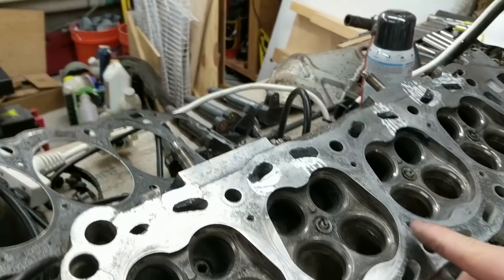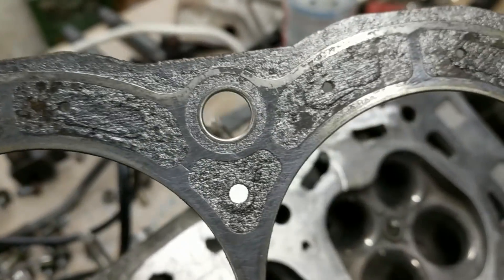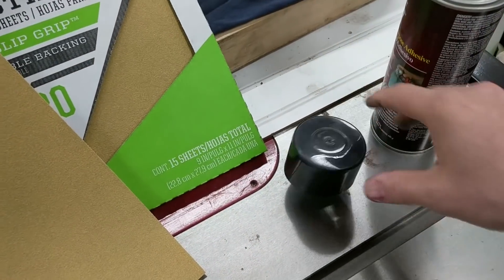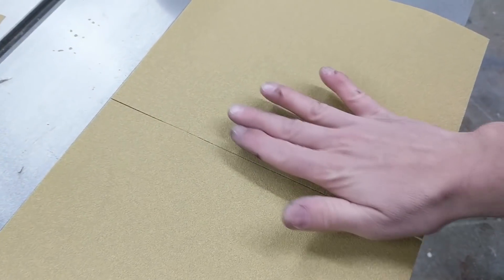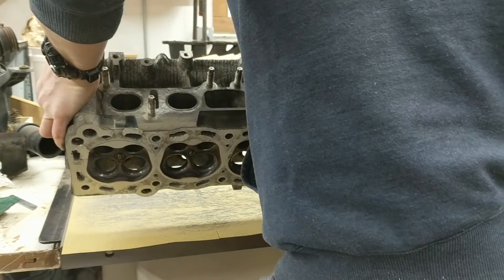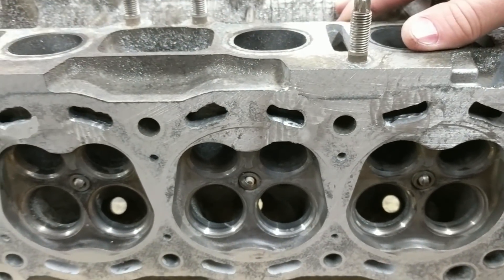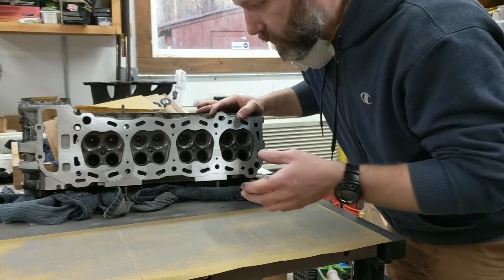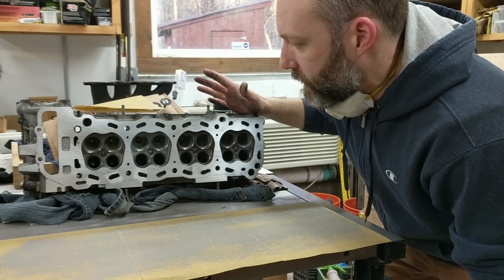Using a Table Saw to Resurface a Cylinder Head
With a little elbow grease and sandpaper you too can flatten and resurface a cylinder head at home.

I just realized how many 3M products I'm using here.  I promise you that was a coincidence.  This is in no way an endorsement and I'm certainly not getting paid to mention any brand.  Although I definitely wouldn't mind some free stuff...hint hint, 3M marketing peeps...